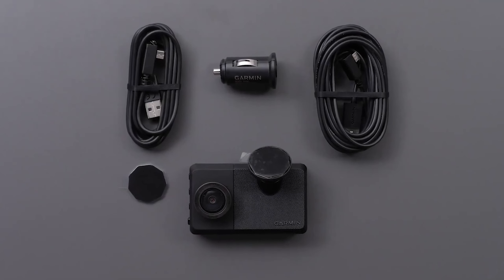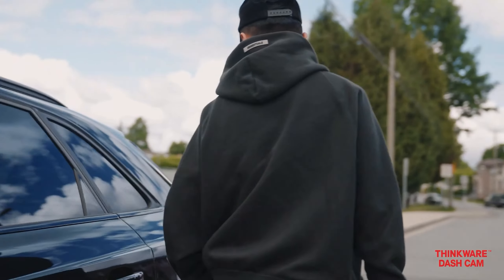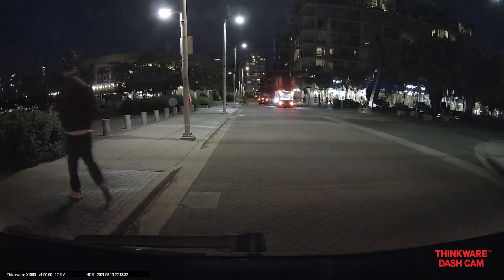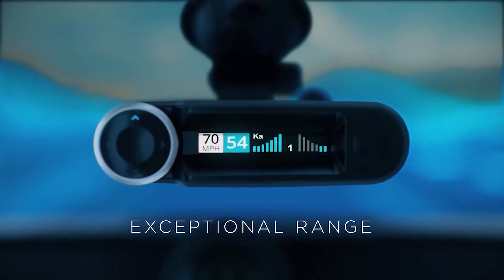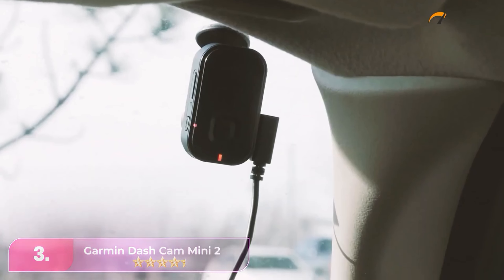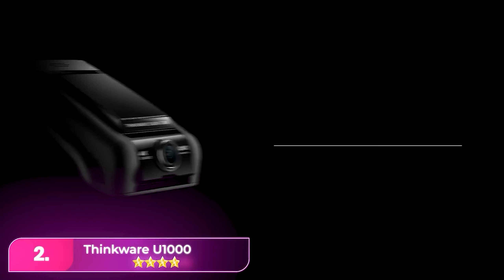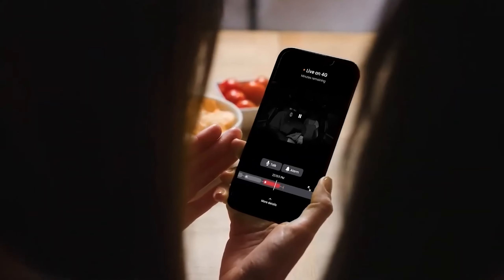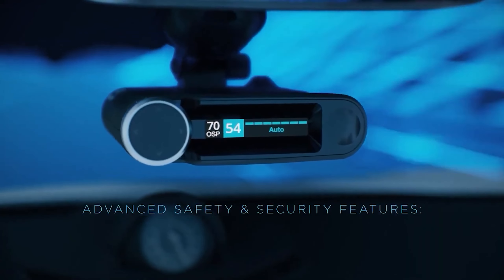The Best 6 Dash Cams For Every Car OF 2024, Tested And Reviewed